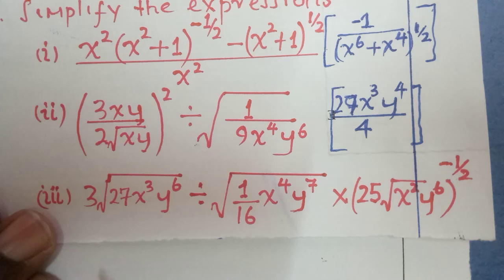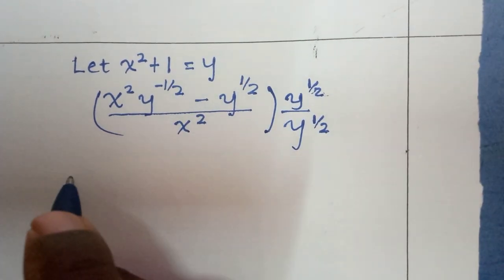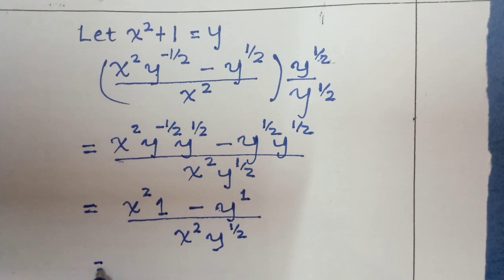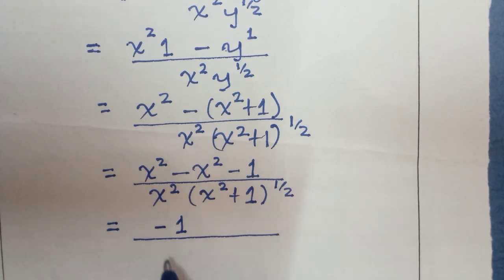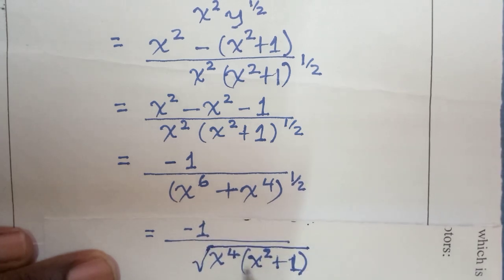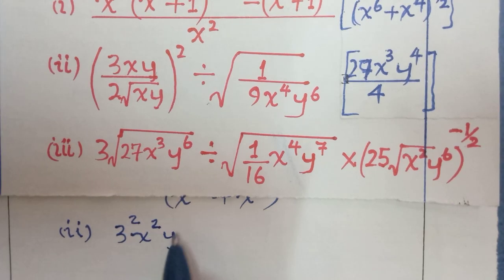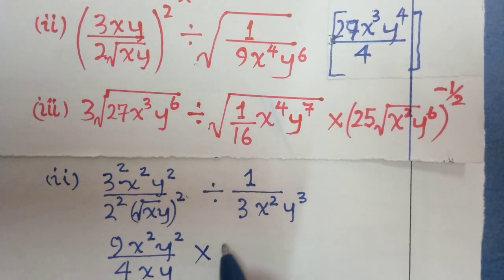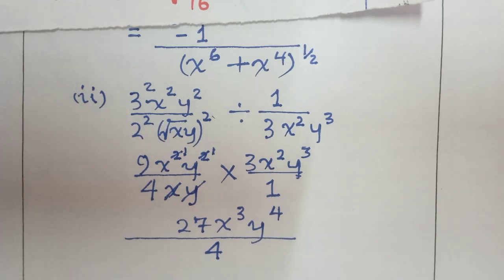ALGEBRA AND INDICES